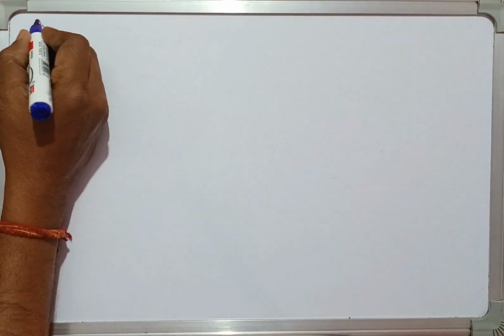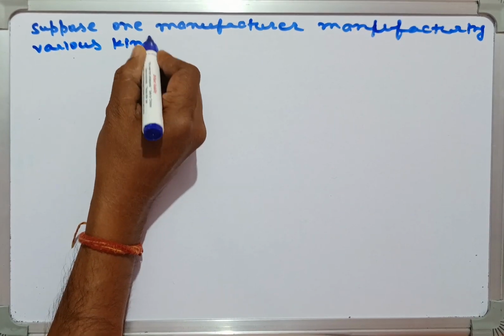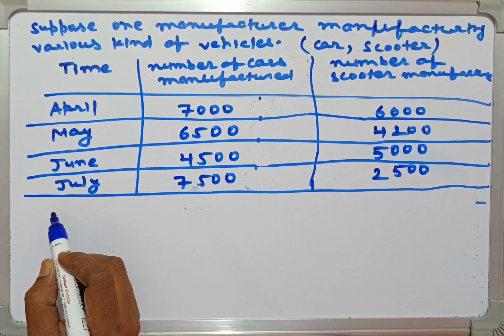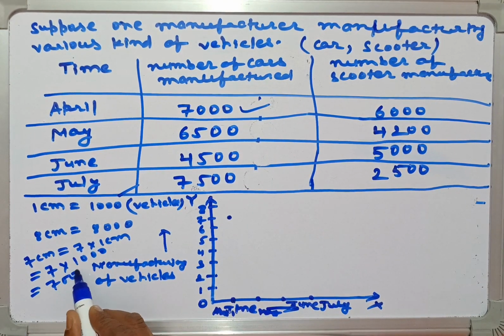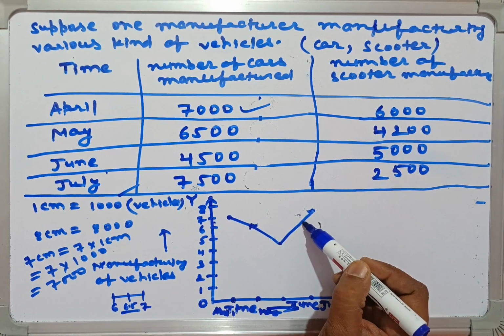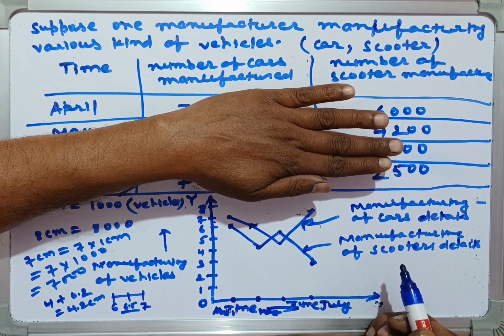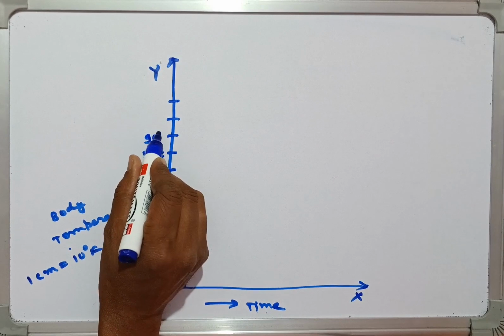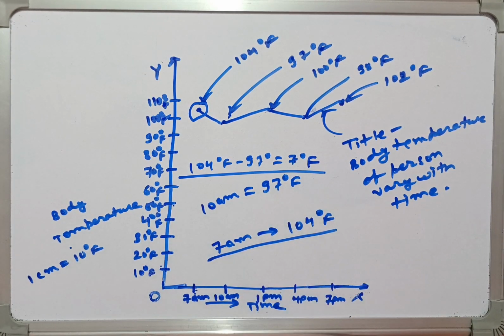Line graph, Data Handling Class 6, 7 | Foundation JEE Maths